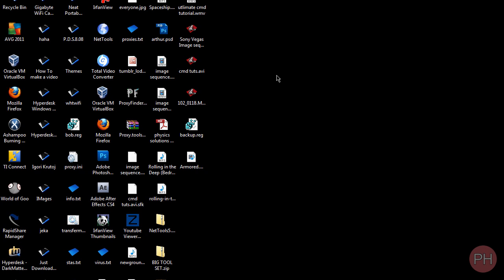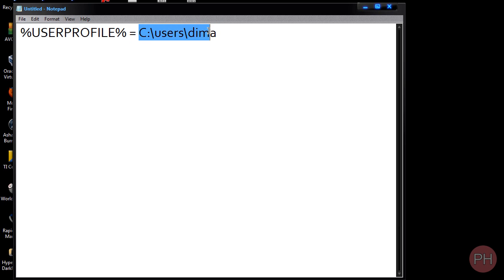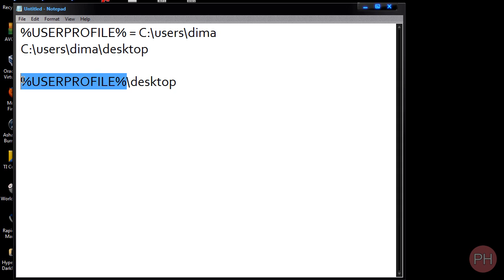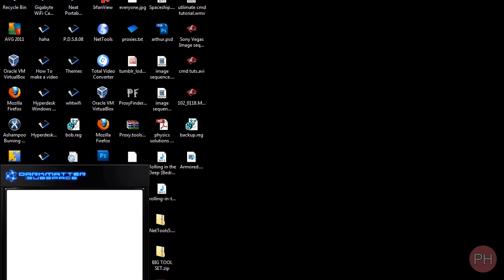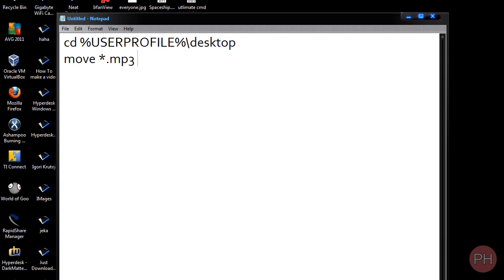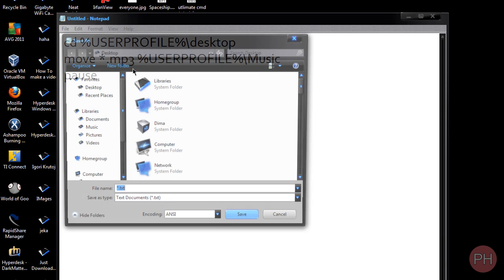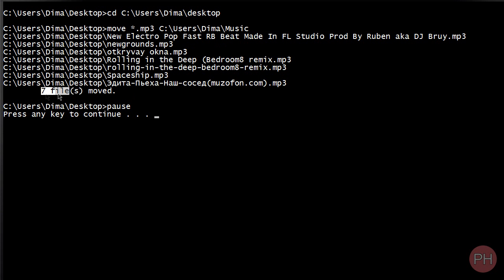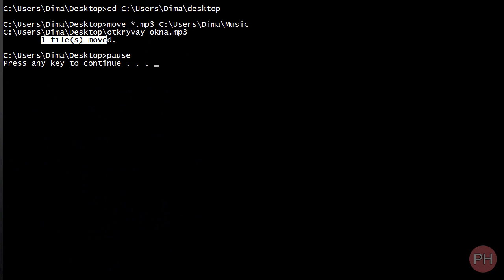Create Scripts using CMD Commands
this is how to use the command prompt commands in notepad to create your own batch scripts. Hope you guys enjoy